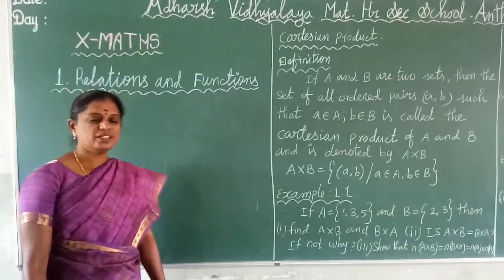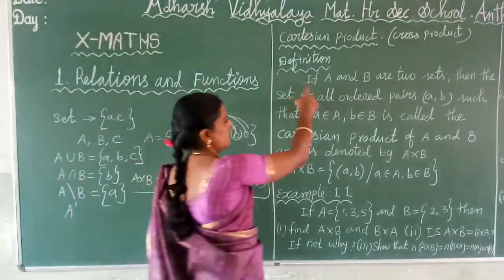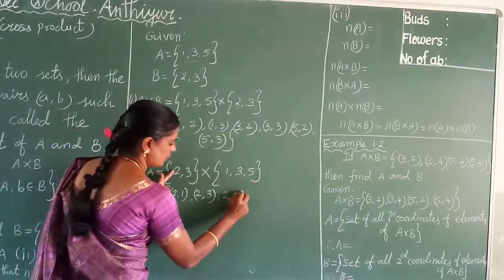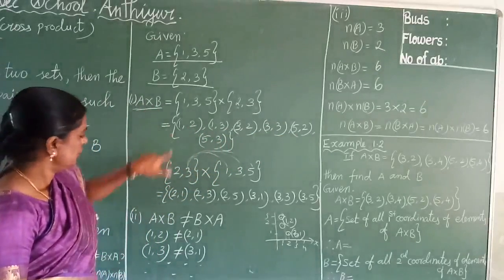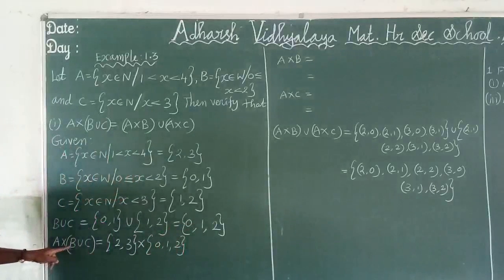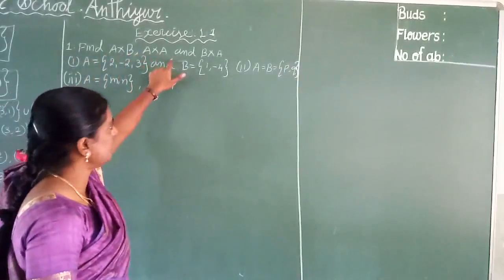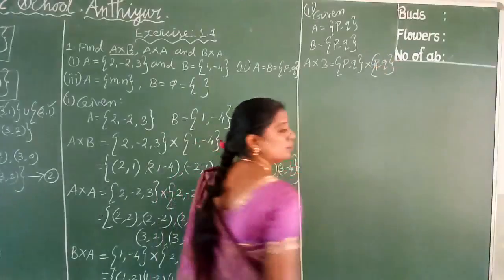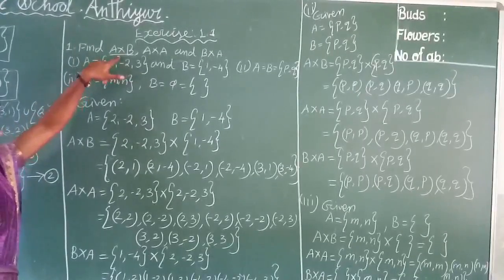IDEAL & ADHARSH GRADE IX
CLASS                    :9
SUBJECT               :Maths
TITLE                      :Relations and functions
SESSION                :Example.1& 1.2&1.3
VIDEO CREDITS    :Padmavathi
VERIFIED BY          :Surendar